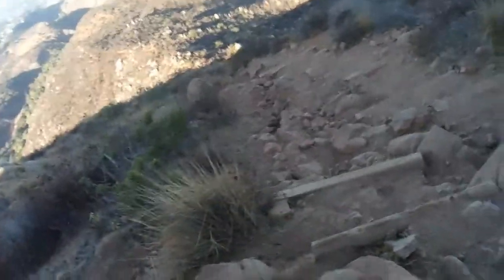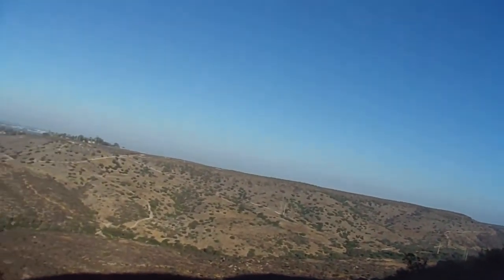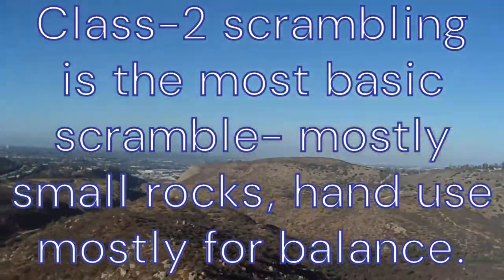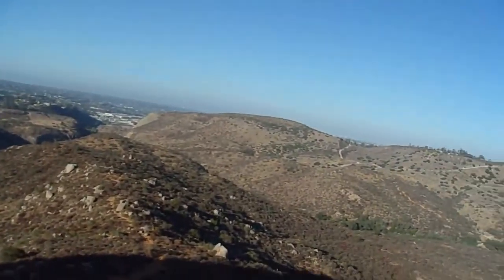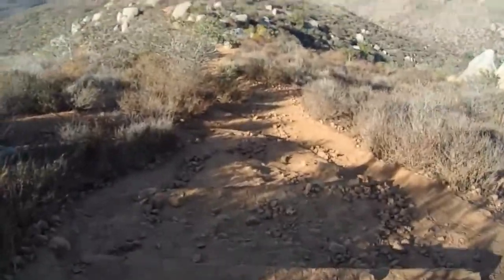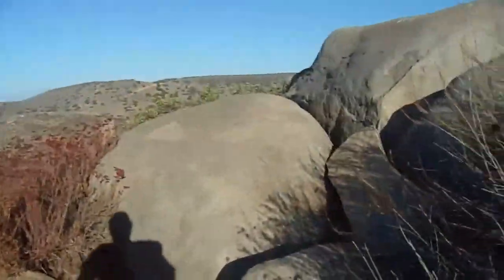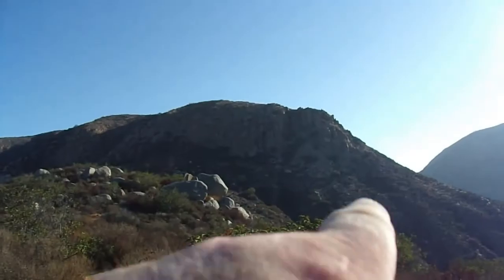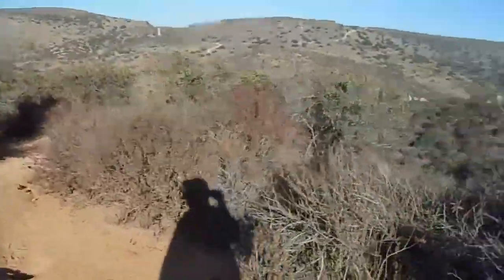8/30/22: Mission Trails Regional Park- South Fortuna Mtn (1,094') and Visitor Center Loop Pt. 5/7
Mission Trails Regional Park- San Diego, California.  Here, I take a beautiful, early morning, starting about 6:15am, on a lollipop (or balloon) loop hike up to and from South Fortuna Mountain (1,094'), having started very early in anticipation of a MAJOR heatwave about to engulf us!  I start off on the south and west parts of the Visitor Center Loop Trail descending a canyon, branching north onto the San Diego River Crossing Trail heading sharply uphill for about a half of a mile.  I then branched off to the right (northeast) onto the Suycott Valley Trail descending into Suycott Valley.  I then reached the South Fortuna Trail, where I branched off right, which steeply ascends the southwest face of South Fortuna Mountain, up a series of wood logs acting as steps (or as I affectionately call the "stair master"!).  I reach the summit and enjoy a short stay, soaking up the views and soaking my thirst with water!  I then descend in reverse back to the Visitor Center Loop and close out the loop along the north and east part of it, then hit Father Junipero Serra the last little bit to the car!  The hike was roughly 5.5 miles round-trip with 1,500' elevation gain, considering a few downhill stretches along the way to the mountain (which are regained on the way out).  I made it back to the car just a little after 9:30 am as the weather was beginning to ramp up the warmth, so I missed the big heat blast and still had time to visit my second peak at Mission Trails!  Part 5 is where I descend from South Fortuna.